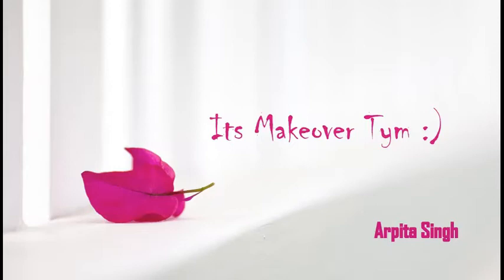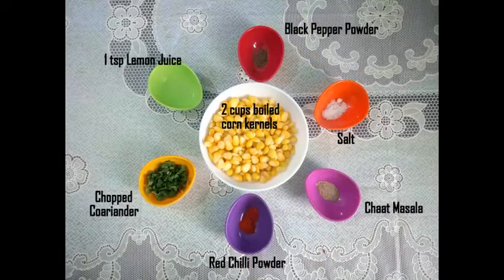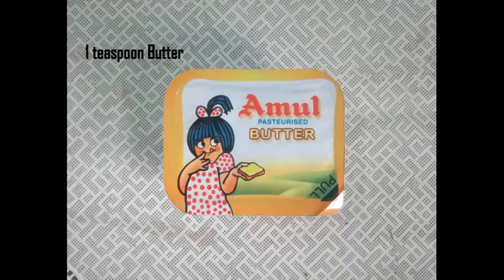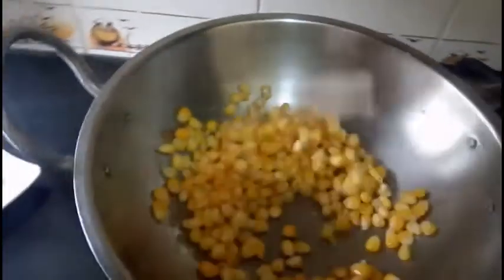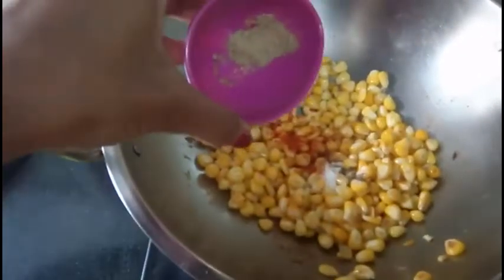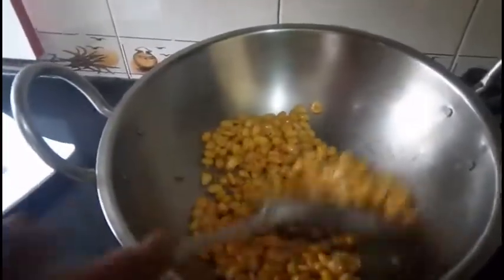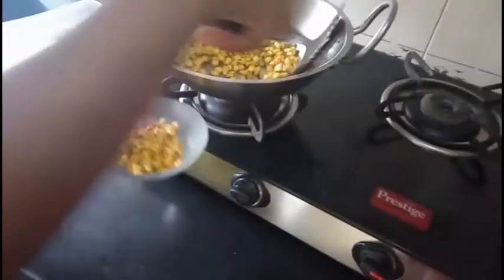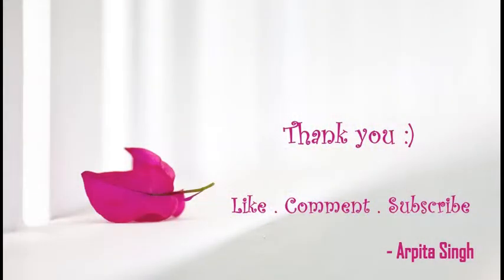Spicy Corn Masala || Monsoon Special Tea Time Snacks Recipe || Its makeover tym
Hey Everyone!
        Hope you all are doing well!  In this video, I am sharing a Monsoon special Spicy Corn Masala recipe. It is very easy and made with home kitchen available ingredients.
Ingredients:
2 cups Boiled Corn Kernels
1 teaspoon Lemon Juice
2 teaspoons Chopped Coriander
½ teaspoon Red Chili Powder (adjust it according to your test)
½ teaspoon Black Pepper Powder
½ teaspoon Chaat  Masala
Salt (adjuct it according to your taste, be careful while adding it because Chaat Masala also has salty flavour)
Method:
1. Heat a pan and 1 teaspoon Butter. As it melts, add boiled corn kernels. Sauté it for 4-5 minutes.
2. Add Salt, Black Pepper Powder, Red Chili Powder, Chaat Masala. Sauté it for 1 minute.
3. Add Lemon Juice. Mix it.
4. Lastly add Chopped Coriander and Sauté it for 2 minutes.
5. Your Spicy Corn Masala is ready now. Transfer it to your serving bowl.

I hope you enjoyed this video, if did give me a big thumbs up 👍.

𝐂𝐨𝐩𝐲𝐫𝐢𝐠𝐡𝐭 : All of the content on this channel (Its makeover tym) is created by me (Arpita). All the copyrights are owned by me. None of the content in any form should be used without my prior permission.